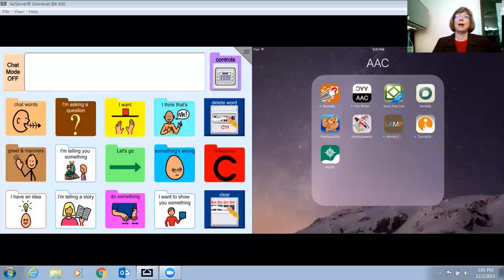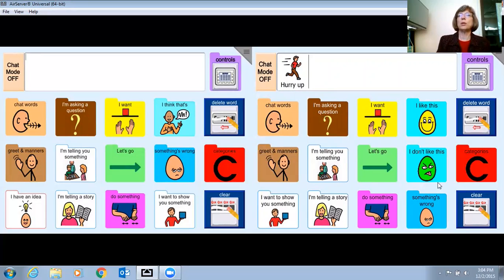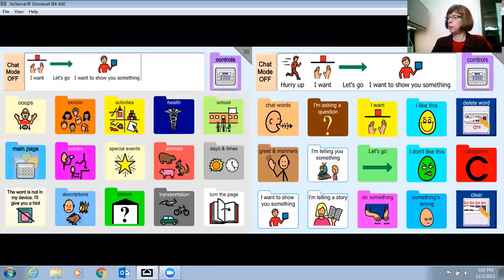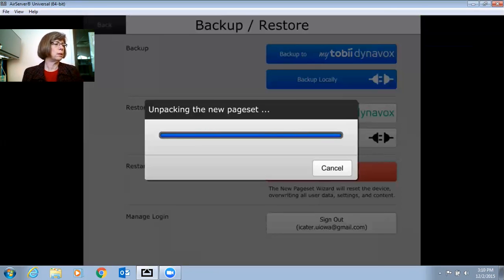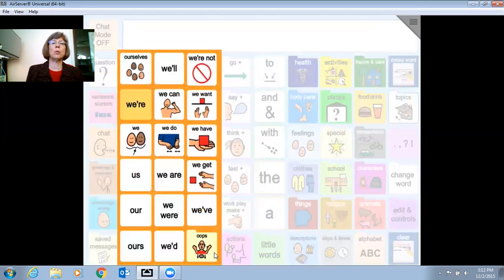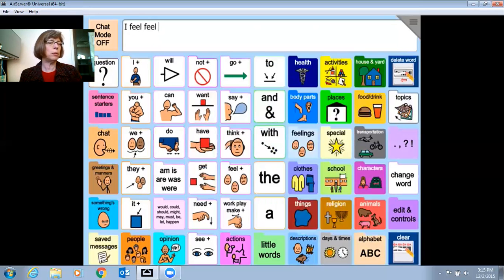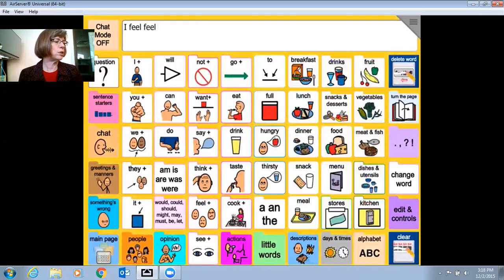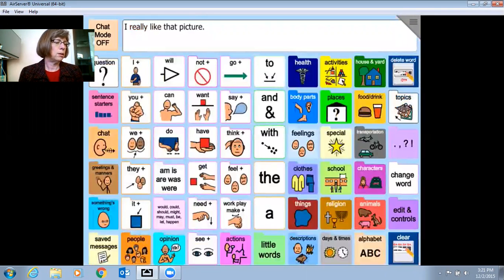Compass PODD app Webinar